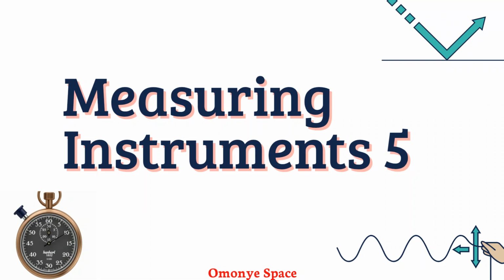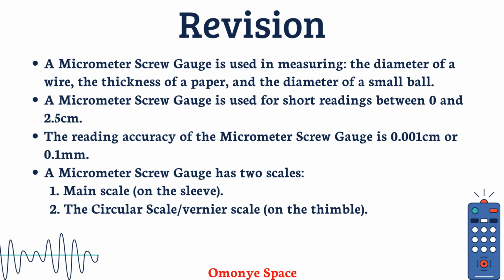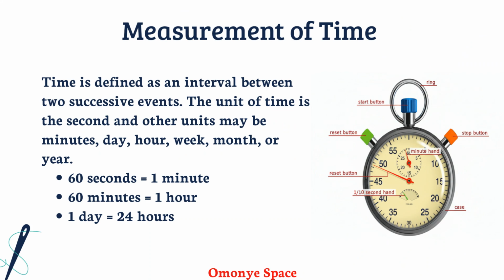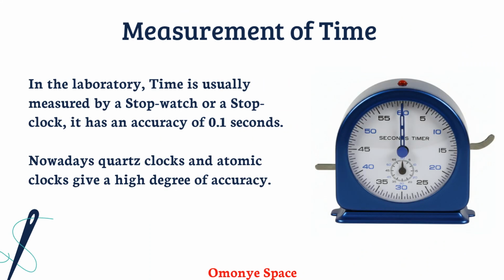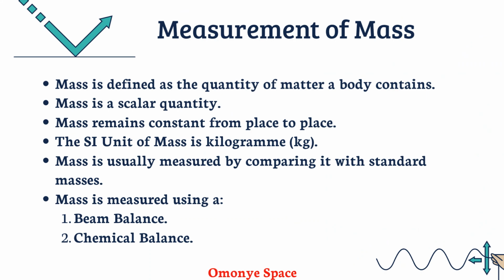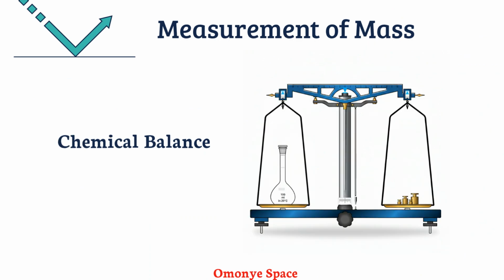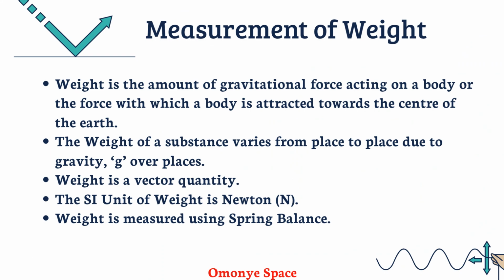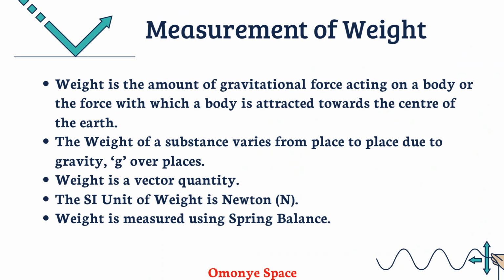Measurement of Time, Mass and Weight | Easy Physics with Omonye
In this lesson of Measuring Instruments 5, we explore how time, mass, and weight are measured in Physics and the instruments used for each measurement.

You will learn:

- What time is and how it is measured using a stopwatch
- The meaning of mass and the instruments used to measure it
- The concept of weight, its dependence on gravity, and how it is measured using a spring balance

This lesson is simplified and carefully explained to help SS1–SS3 students, WAEC, NECO, and JAMB candidates understand measuring instruments clearly.

📌 Students’ activity questions are included to help reinforce learning.

🔑 Key Learnings (for viewers & SEO)

- Measurement of time using a stopwatch
- Definition and unit of mass
- Instruments used to measure mass
- Meaning and unit of weight
- Difference between mass and weight
- Use of spring balance